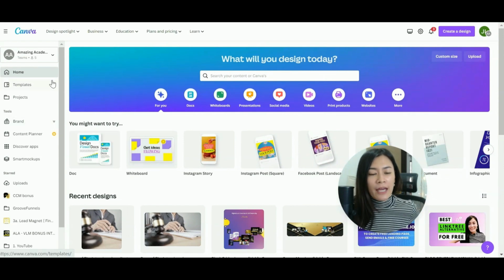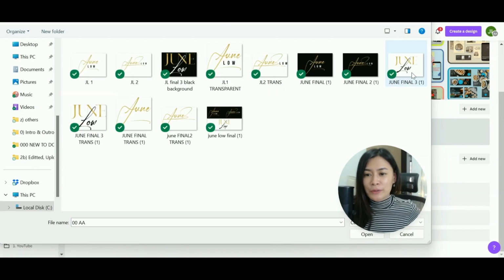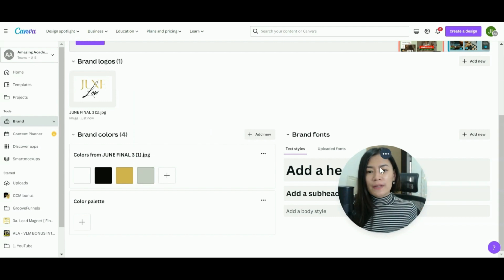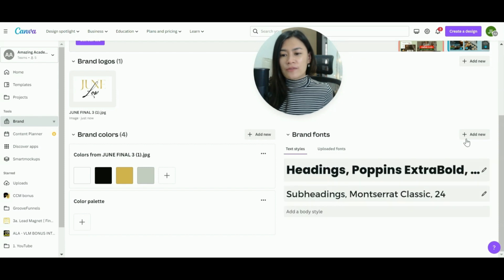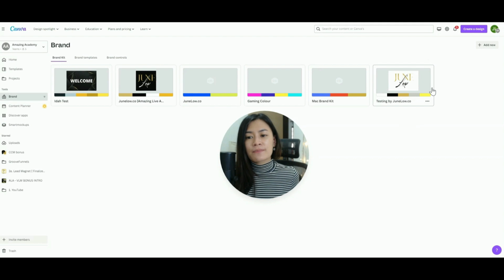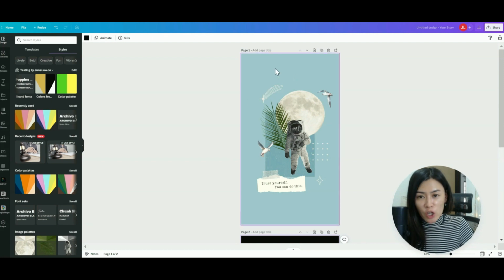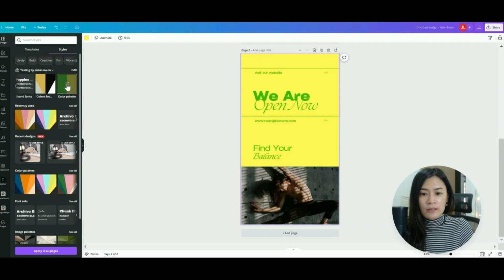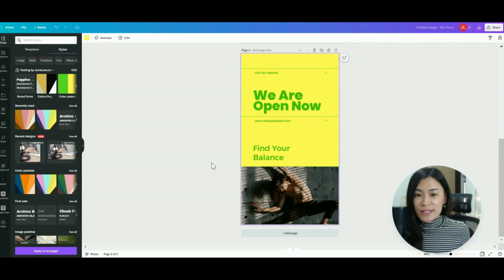How to Create a brandkit in Canva Pro Step-by-Step Tutorial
In this video, I will show you how to create a brand kit in Canva Pro. A Canva brand kit is a collection of design elements that represent your brand, including your logo, colors, fonts, and other visual elements. Creating Canva Brand Kit will help you save a lot of time in designing in Canva.

🔽Timestamp: 🔽
00:00 - 00:29 : Introduction to how to create a brand kit in Canva Pro
00:29 - 00:56 : Why you need Canva Pro  account and brand kit explanation
00:56 - 01:11 : Click "Brand" On Canva Pro
01:11 - 01:29 : Click "New" on Brand kit Canva Pro
01:29 - 03:42 : How to set up your brand kit on Canva Pro
03:42 - 06:13 : How to apply your brand kit to your Canva template
06:13 - 06:41 : Canva Pro plan
06:41 - 06:59 : Dm me on Facebook
06:59 - 08:11 : Join my Amazing Story Facebook group